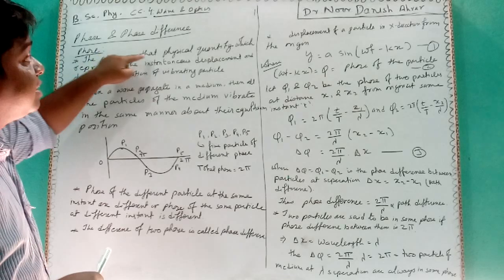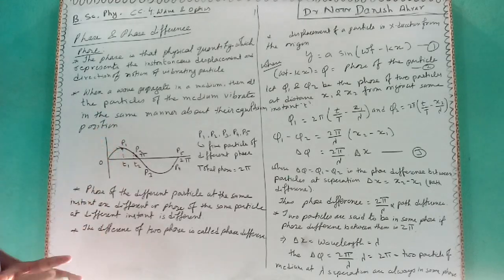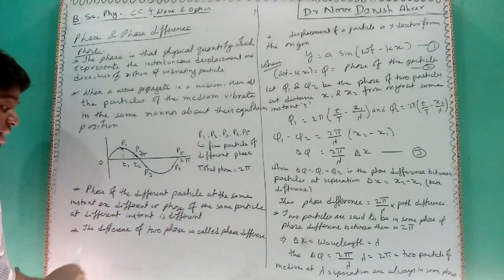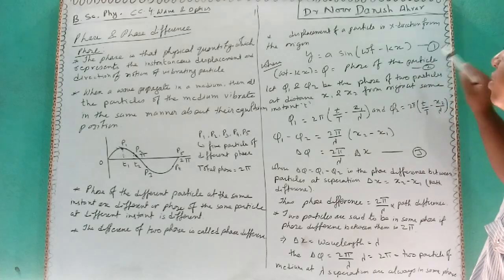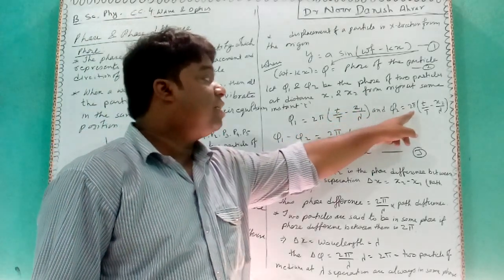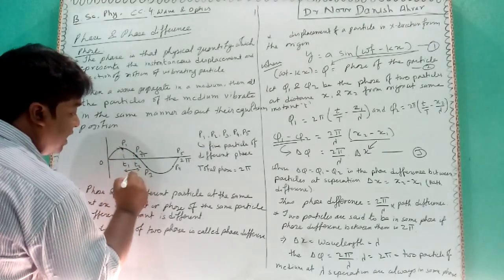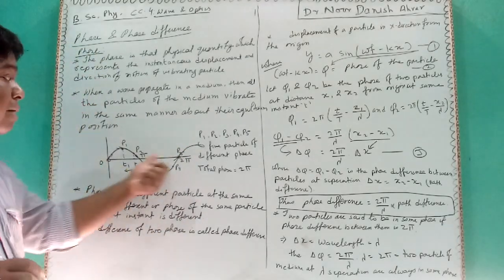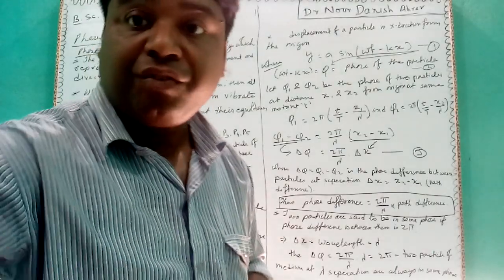B. Sc Phy Sem 2 CC4 L1: Phase and Phase difference